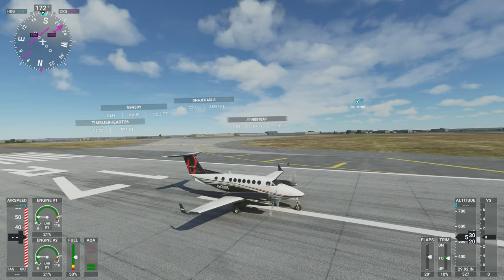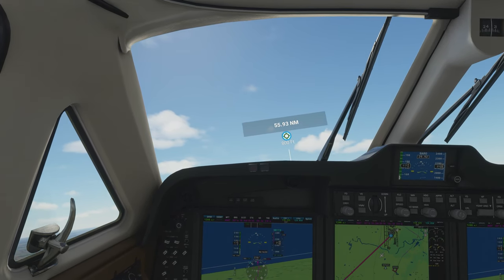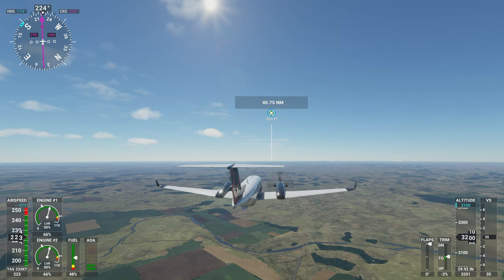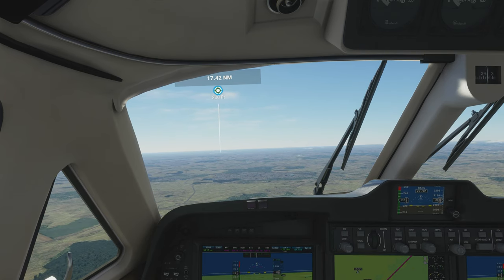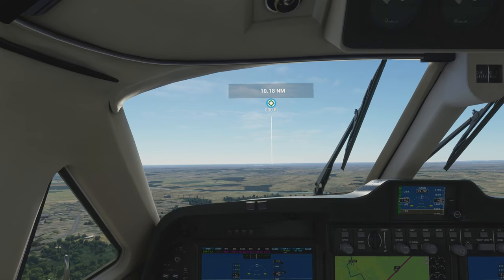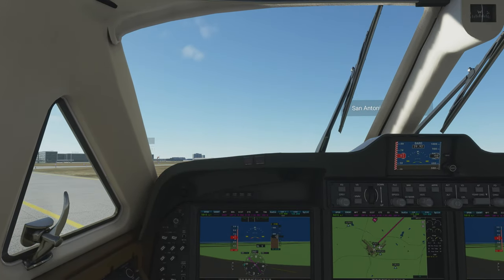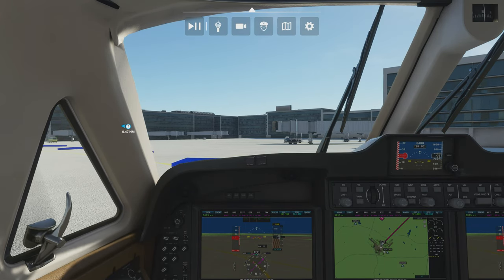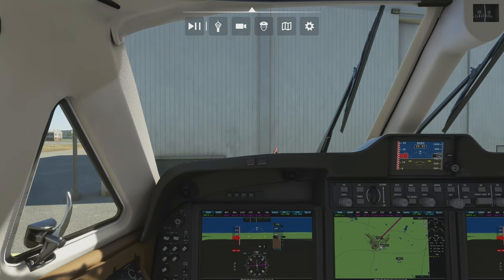Microsoft Flight Simulator Austin-San Antonio Beechcraft 350i King Air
Flight from Austin Texas to San Antonio Texas. Flying a Beechcraft 350i King Air twin prop plane. 4K 60FPS.